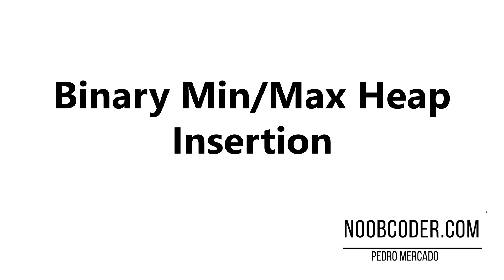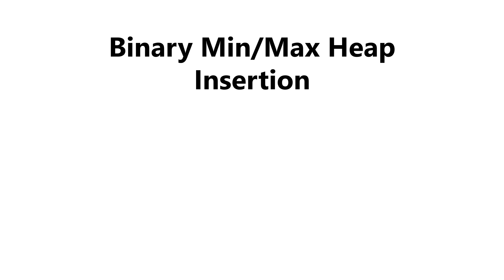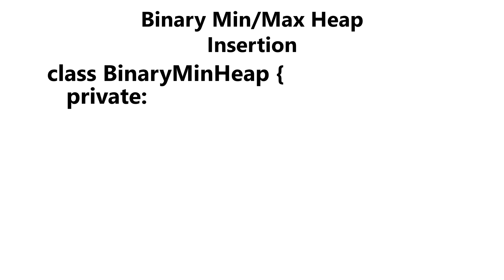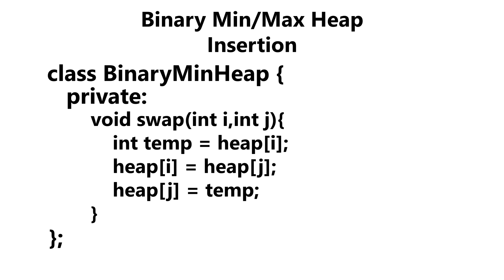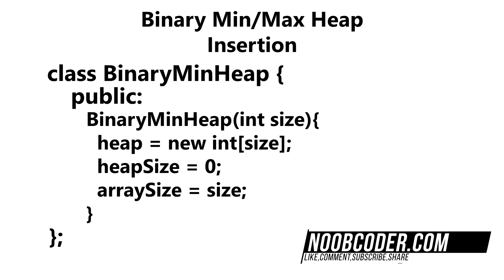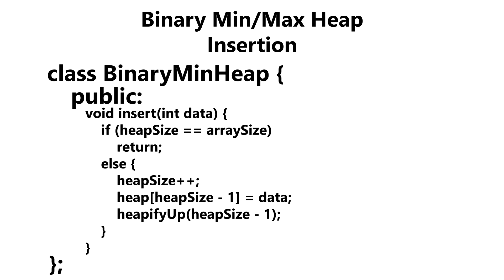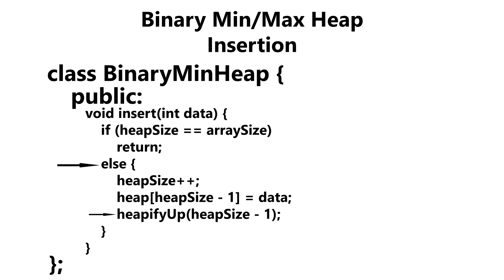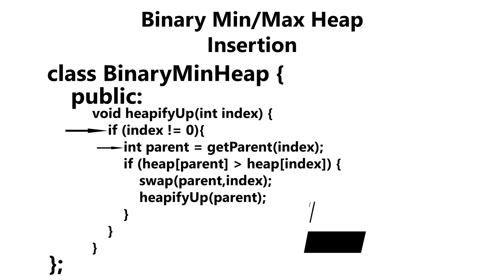Binary Min/Max Heap Insertion (Array Recursive Implementation)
Learn how we can insert within our Binary Min/Max Heap. We're going to be implementing our insert method, by using array as our underlying data structure. We will be going over the recursive implementation of the insert method.